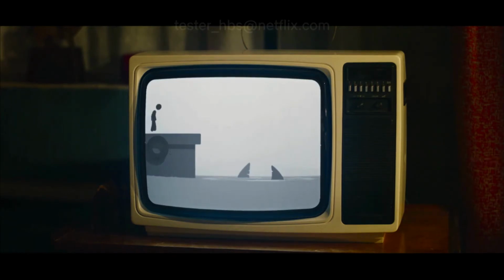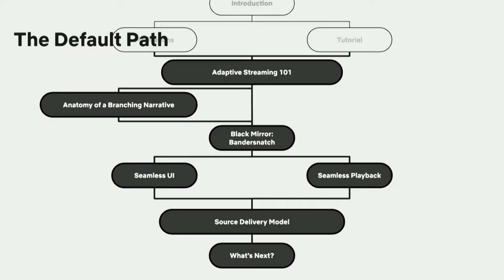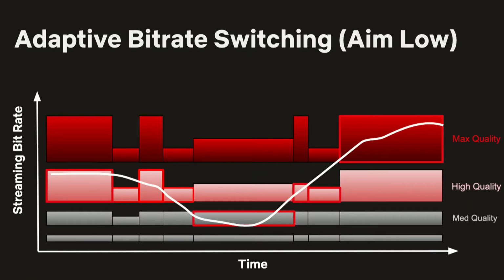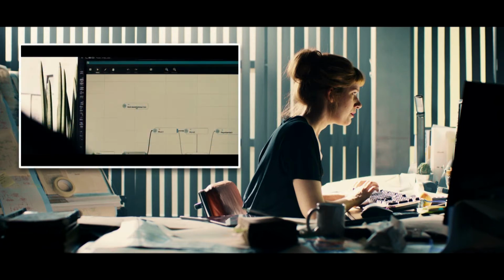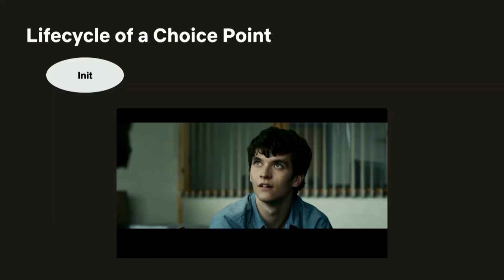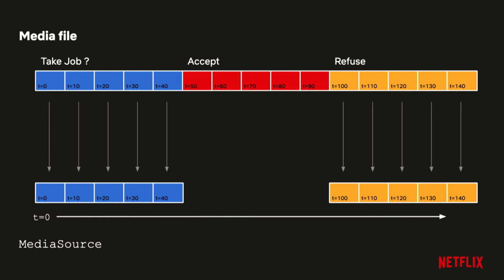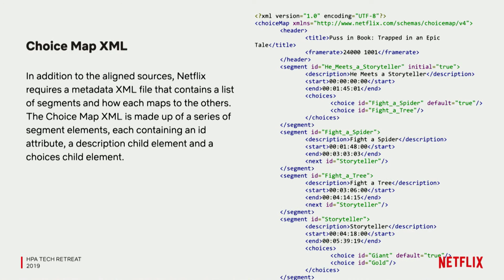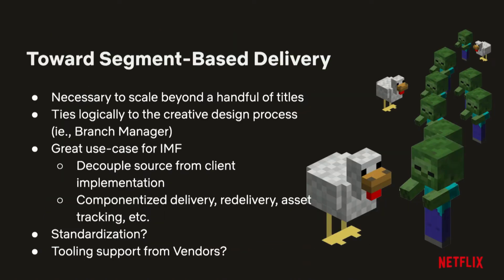Closing Session Presented By Netflix - Interactive Storytelling: Choose What Happens Next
Andy Schuler, Manager, Video Engineering, Netflix